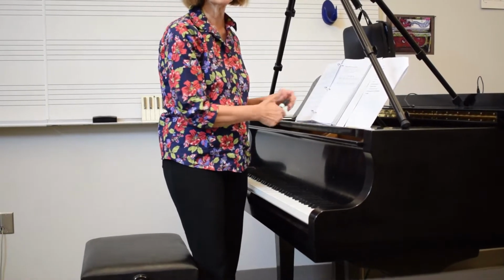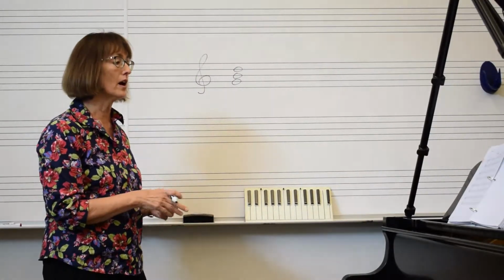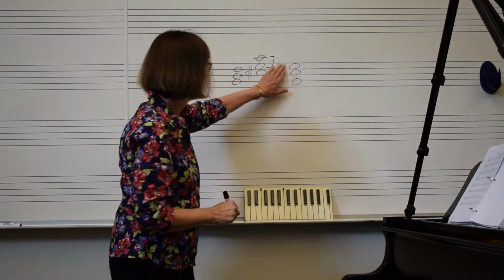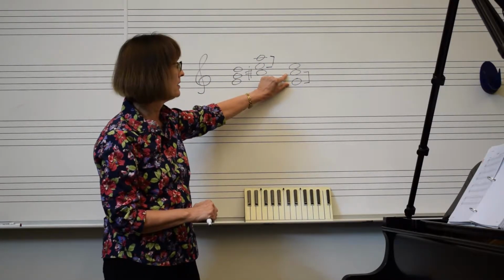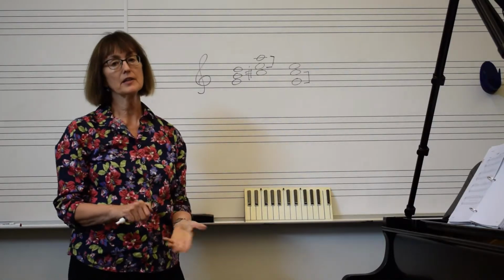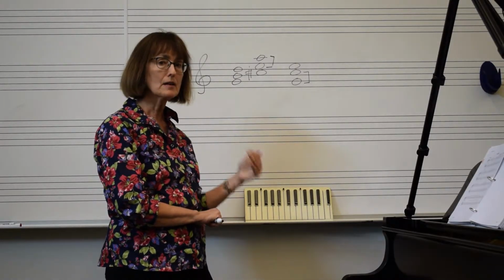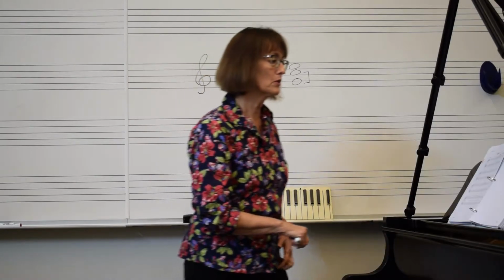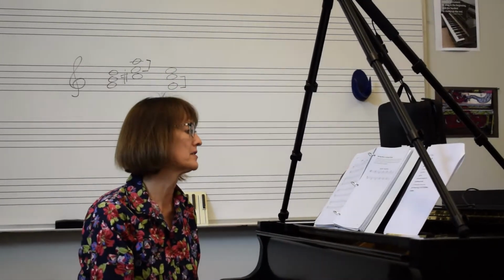Ch 5: Naming Roots of Inverted Chords p117